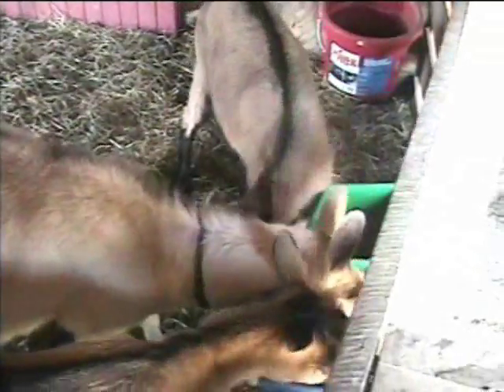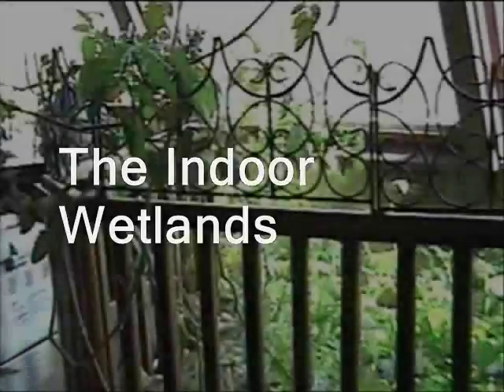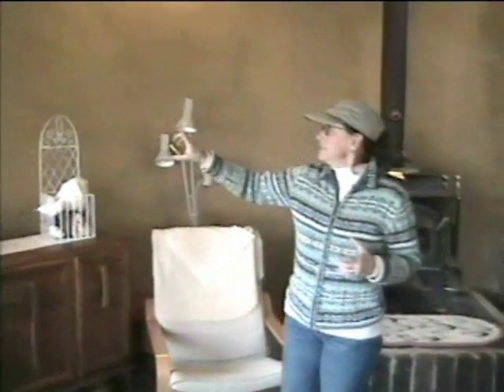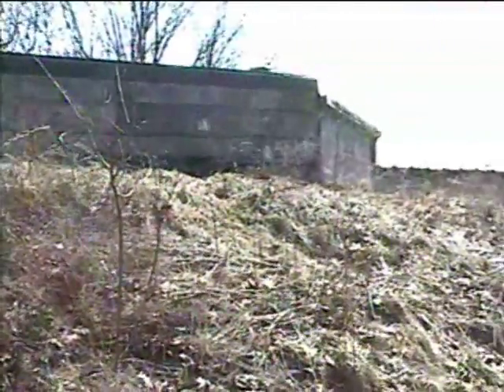Blue Rock Station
A virtual tour of life at Blue Rock Station - a pioneering green living center in Ohio.